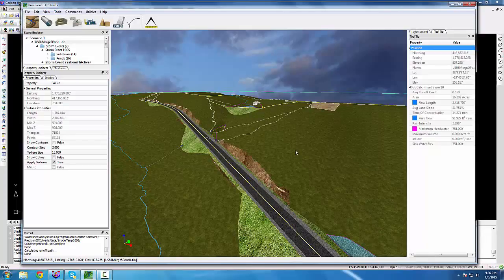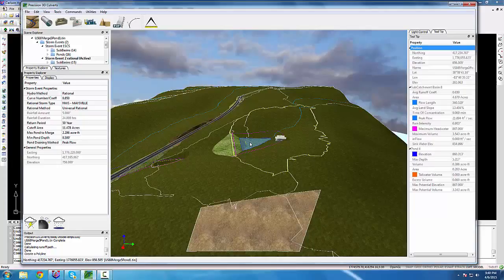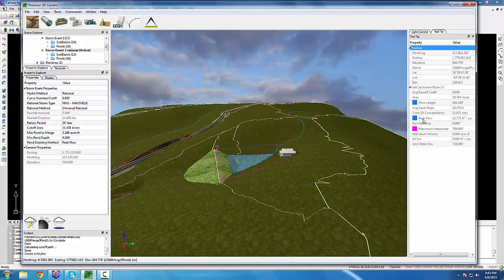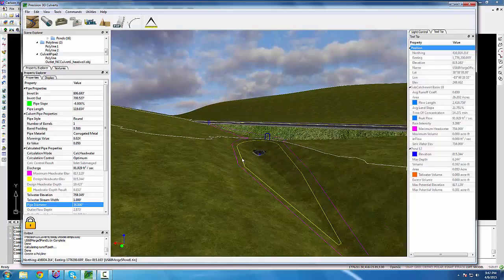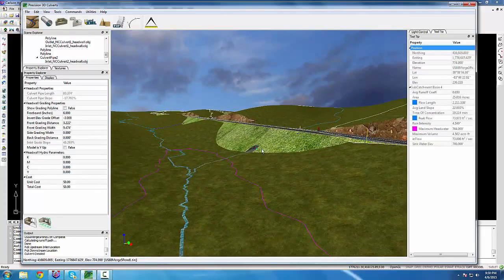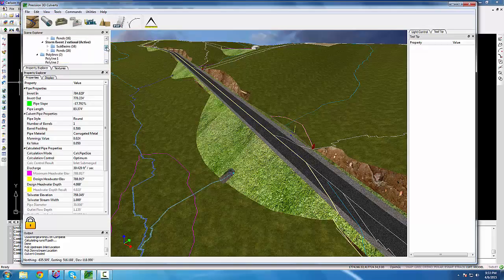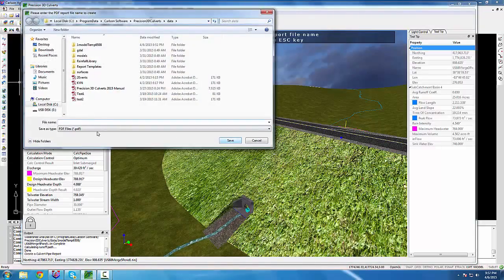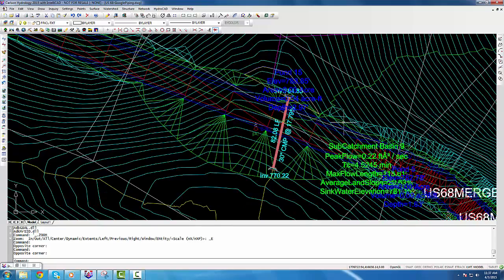P3D SCS vs Rational